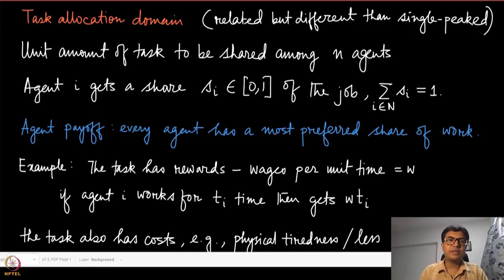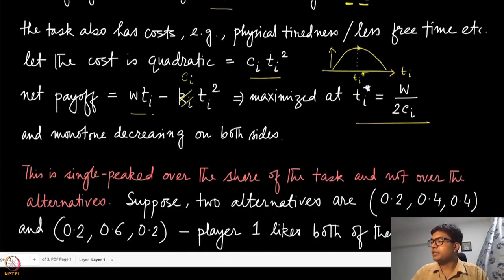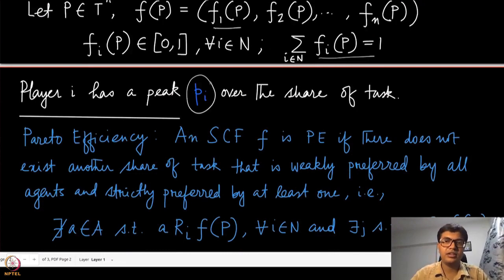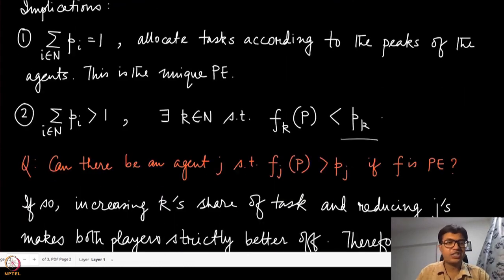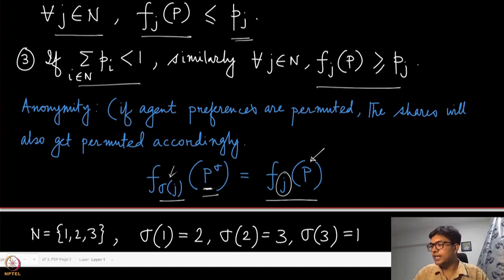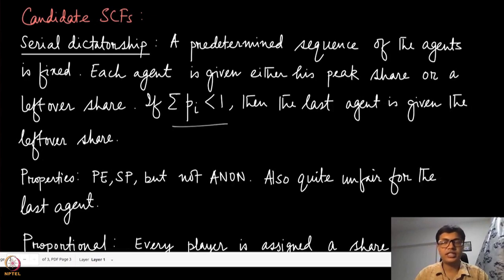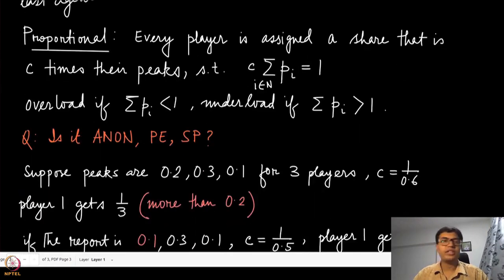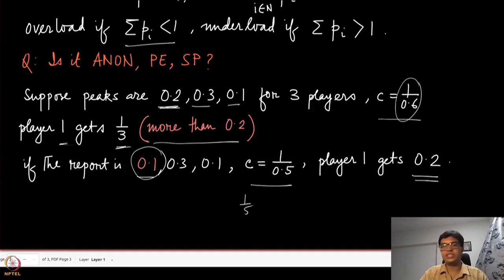Module 44: The Task Sharing Domain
Week 9: Module 44: The Task Sharing Domain